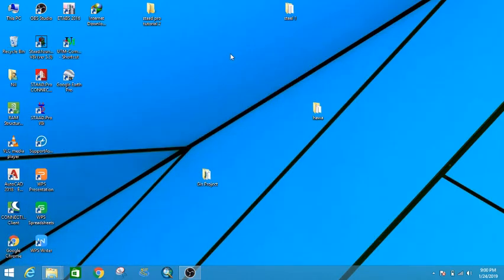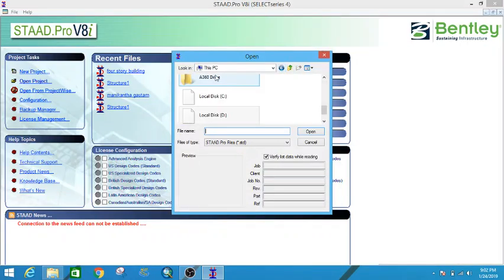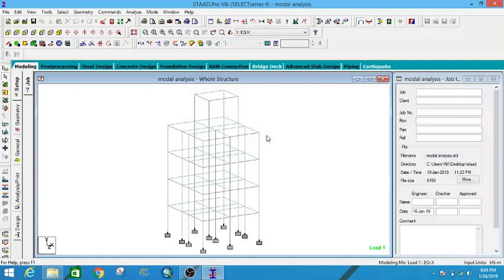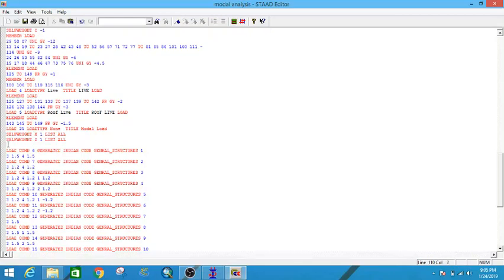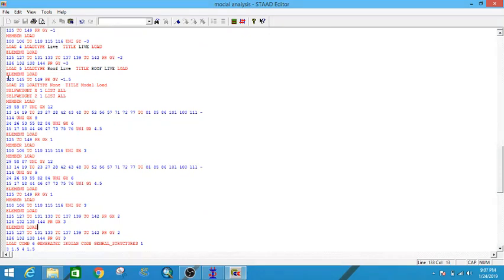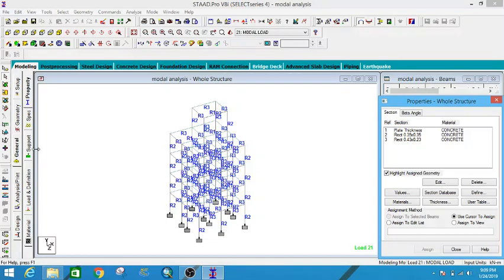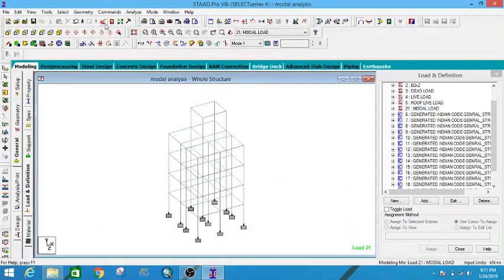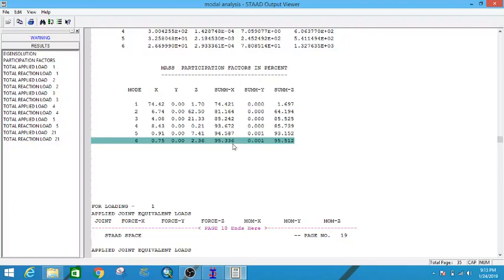Modal Analysis of the Building Using Staad.Pro.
IN This video I just want to tell you that the methods for the modal load calculation and the modal frequencies.